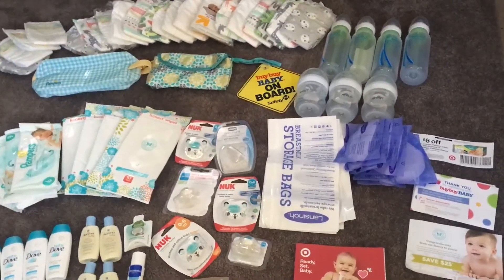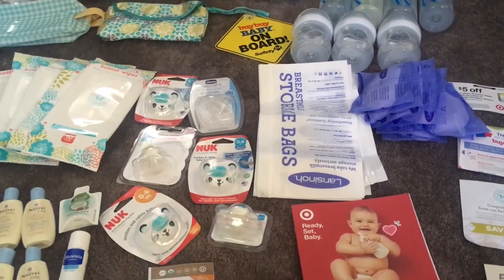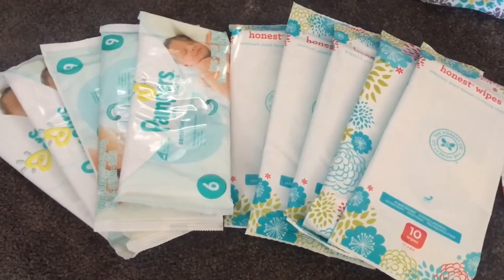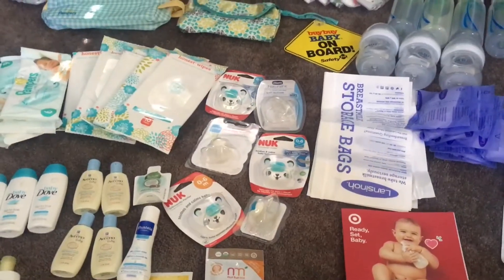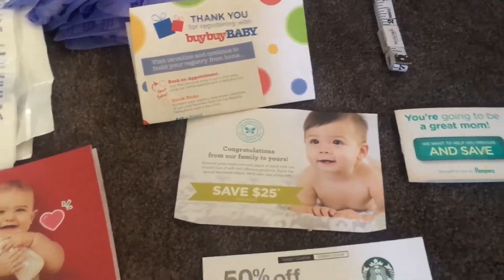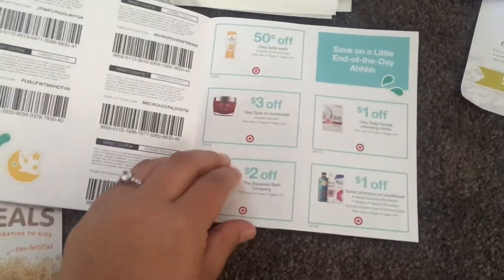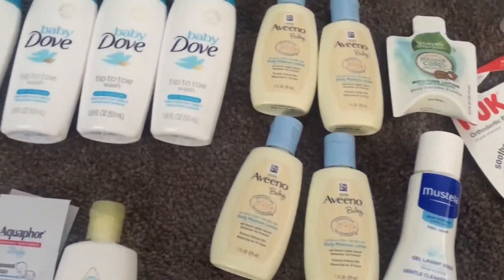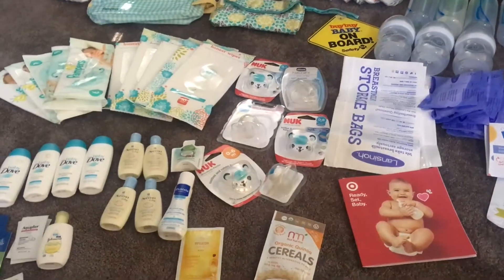How To Get FREE Baby Stuff! |2018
Leave questions and i will be doing a Q&A soon !
If you ever want a shoutout on instagram or youtube just let me know :)
// I'm always looking for any video ideas so you're welcome to comment down anything you would like 🤗 //